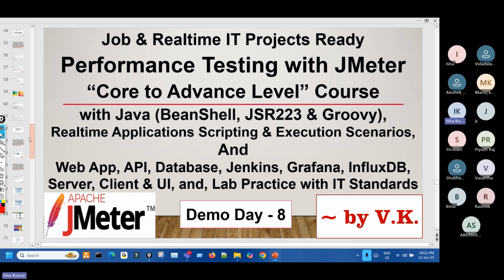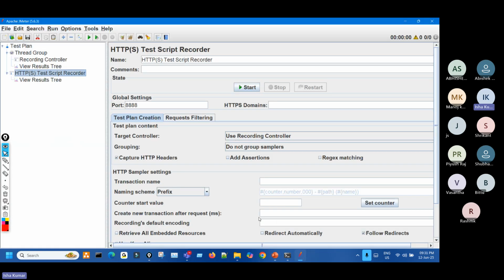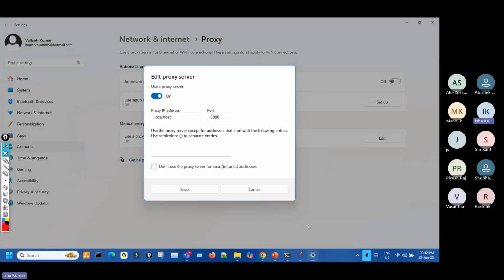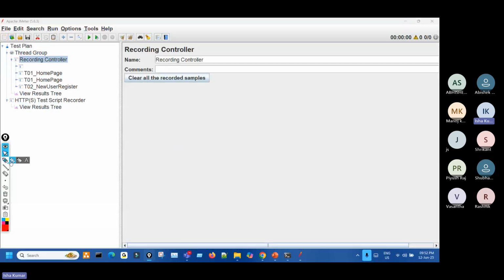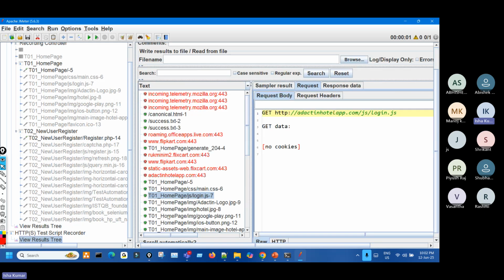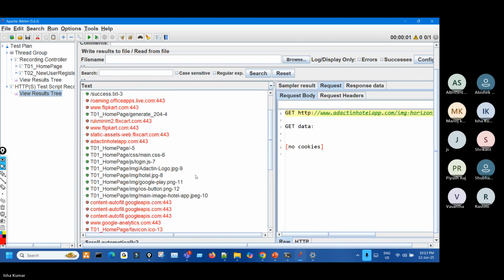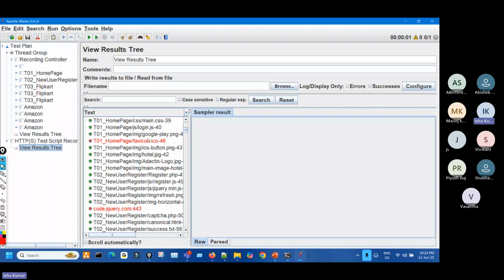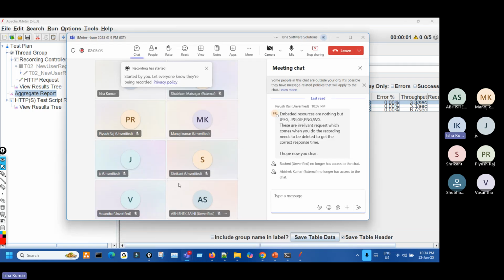Performance Testing with JMeter Day 7 on 12th june 2025.contact us on+91-9133190573 to enroll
2) Cloud Performance Engineering in DevOps - Core to Master Level

9) SAPGUI protocol - Performance Testing for SAP applications Using LoadRunner

19)Automated Performance : End user experience , Monitoring and Jenkins Pipeline execution – Crash Course

28)Winning New Performance Testing Clients and Presenting Performance Test Proposals

29)Crash Course On Performance Monitoring – End User Experience of Web and Mobile Apps